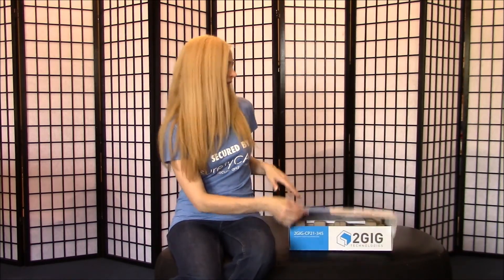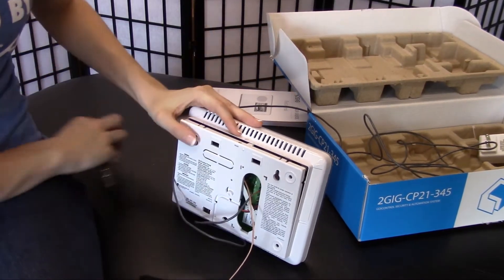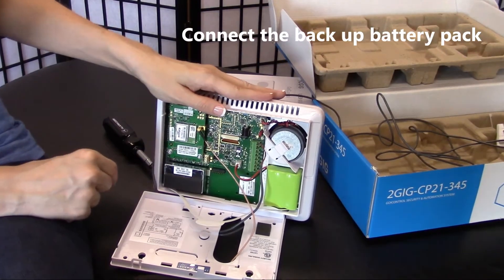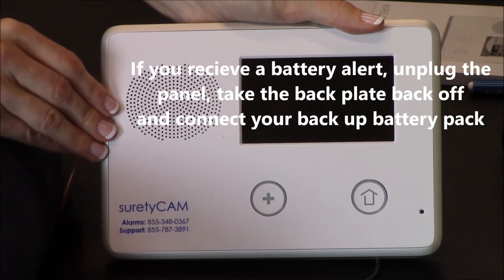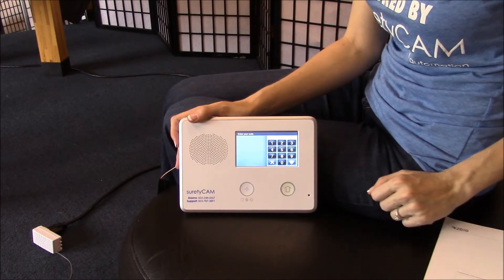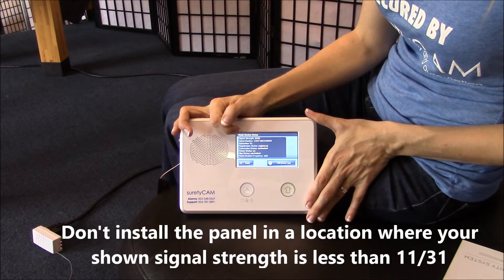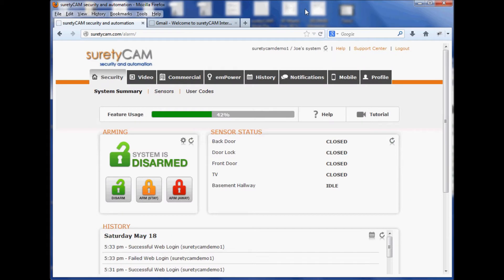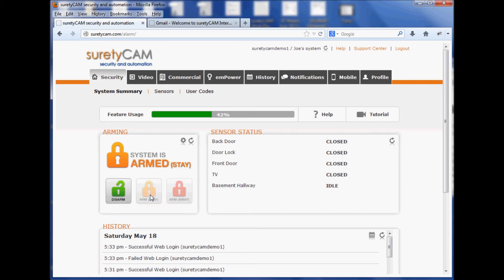First Steps to Installing 2GIG's Go!Control Panel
Getting ready to install your DIY 2gig Go!Control panel from suretyCAM's suretyDIY? Make sure you cover the basics before putting it in the wall. We've recorded some tips to make sure you're ready to go.